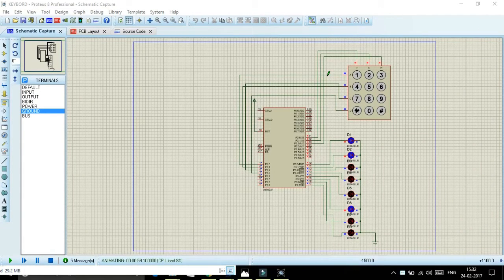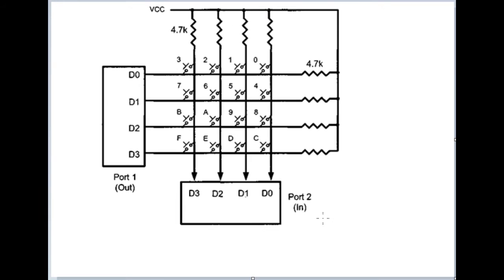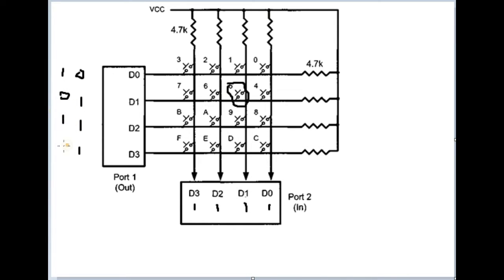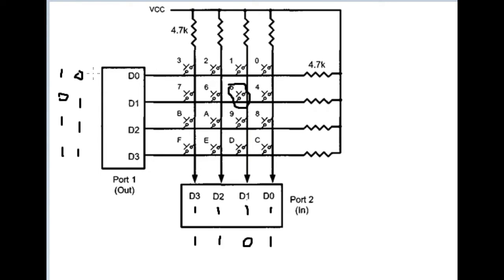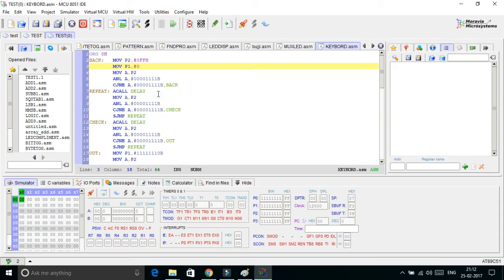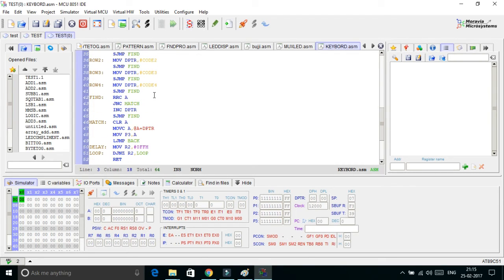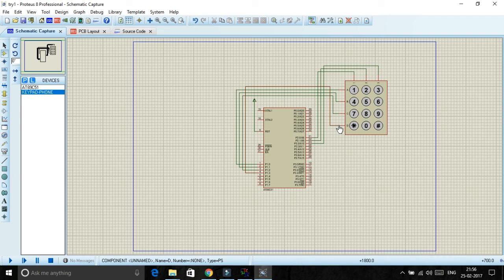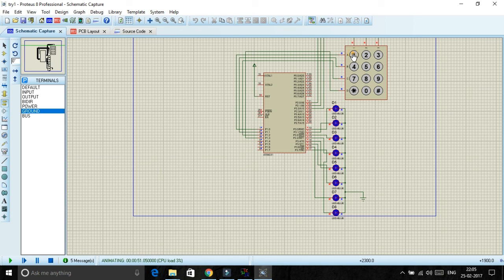keyboard interfacing with 8051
in this video i have shown about switch matrix and how to write code to get output using a switch matrix as keyboard and finally simulated using Mcu 8051 and proteus 8